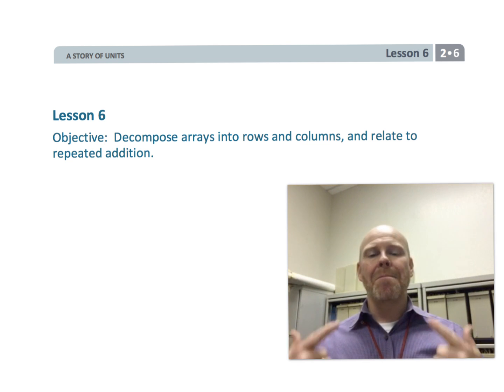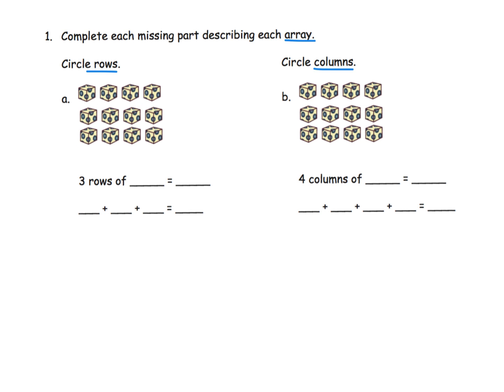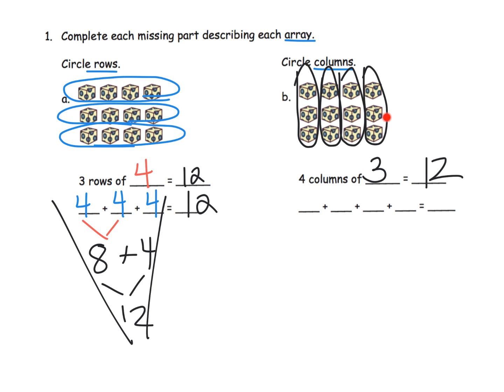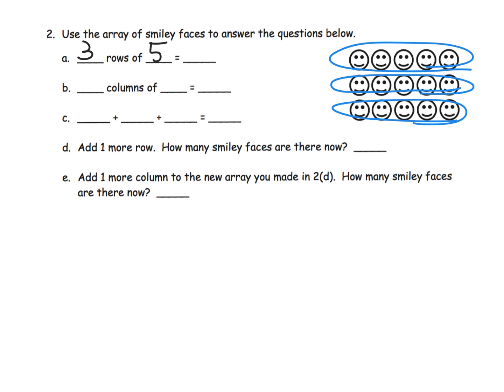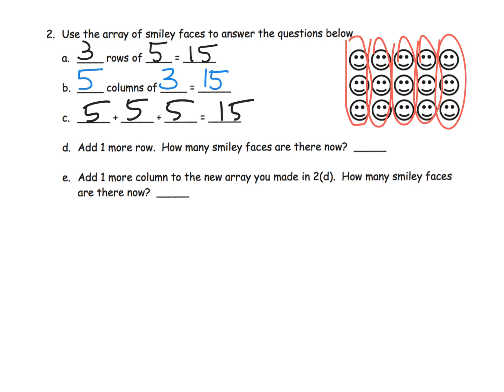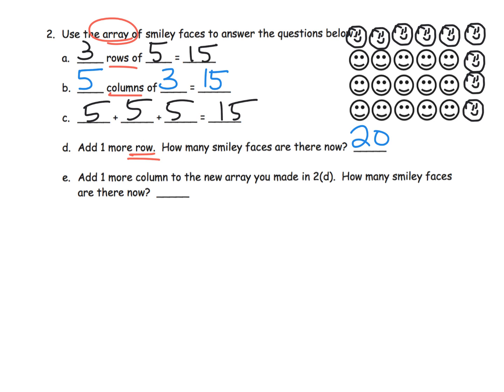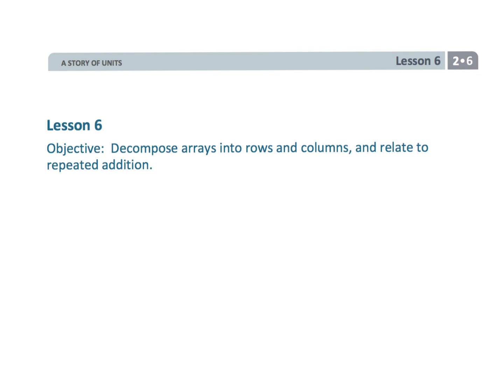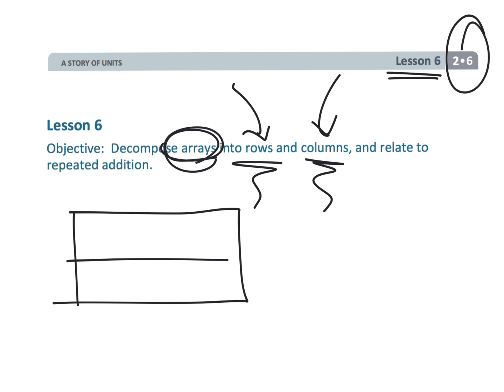Eureka Math Grade 2 Module 6 Lesson 6